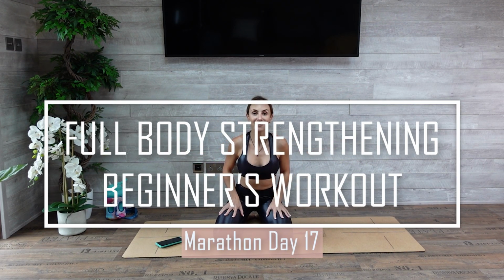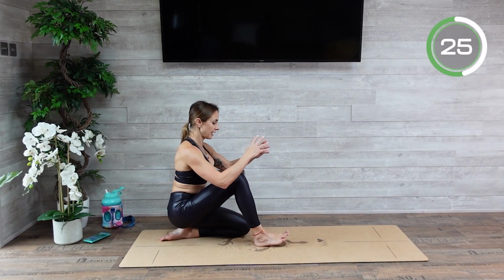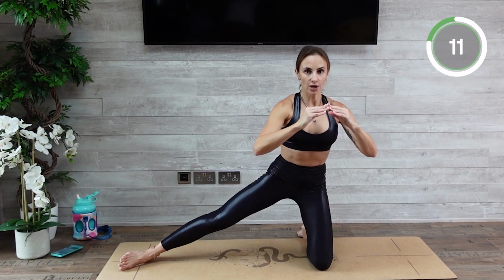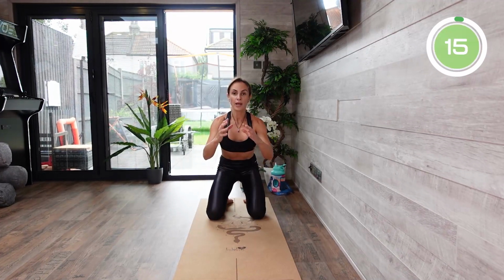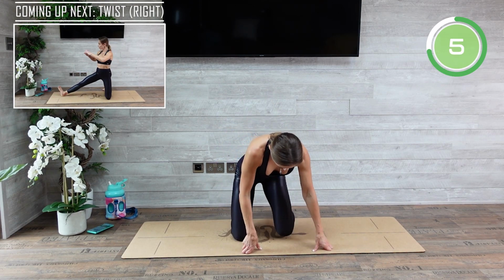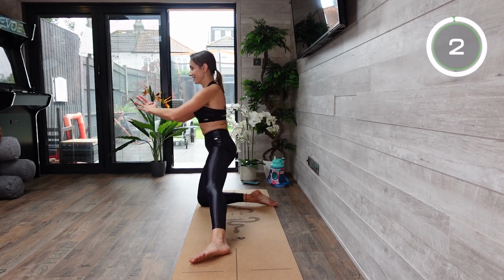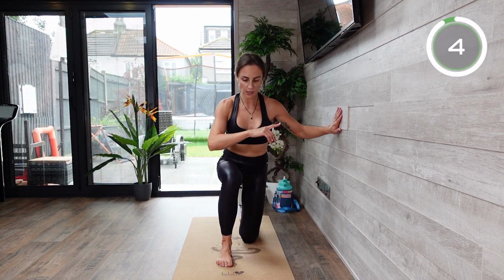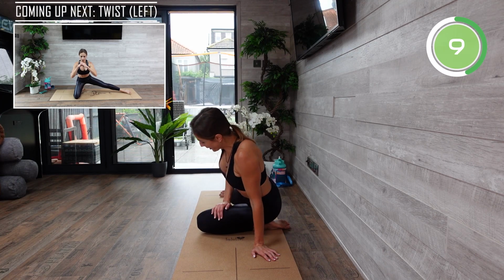Full Body Beginner Strengthening Workout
Full Body Beginner Strengthening Workout. No Equipment. Marathon Day 17.
Get back on track, start from scratch. Tone up, build muscles, build endurance, improve flexibility, balance, coordination, agility and get your life back.
Lets train together to feel comfortably in our own body. We do not need any equipment just a body weight, mat or a blanket, a wall and comfortable clothing.
And you also need your desire to change your life and be in control of your own body.
Day 17 targets full body and we continue getting stronger, burning fat, toning body up and improving so much more.

Make sure you are warmed up, have your water with you and drink plenty after the workout and throughout the day. And remember that Mind and Muscle connection!
Help yourself with a good stretching once you are done with your training 🤗

WELL DONE to you!!!

DO YOU WANT TO TRANSFORM YOUR LIFE ?💚
Do you want your heart to be in right place? Do you want to take care of yourself and change the way you live your life? Do you want to LUV YOURSELF?

GROW TO LUV YOURSELF & LUV YOUR LIFE WITH ME 💚💚💚
And please remember: TRAIN SAFELY AND HAVE FUN!!!
Make sure you are fit to exercise and consult doctor if in any doubt. My workouts may not be suitable for everyone and i want you to be SAFE always!